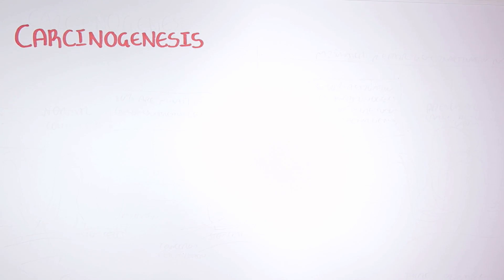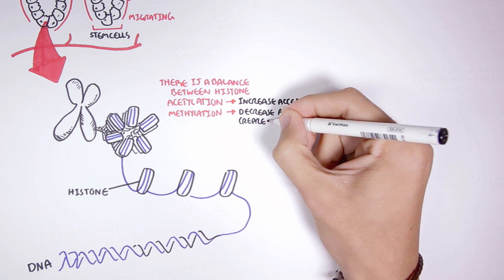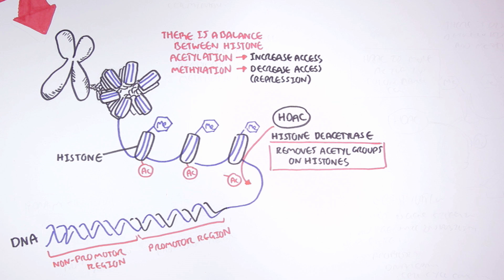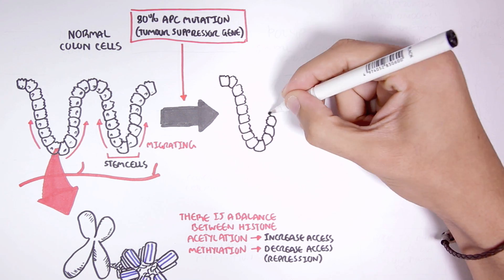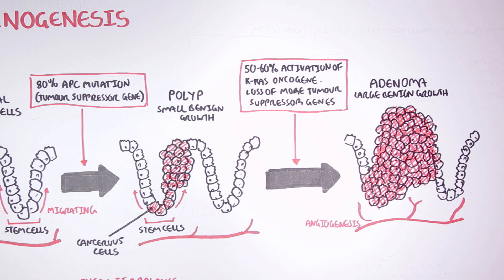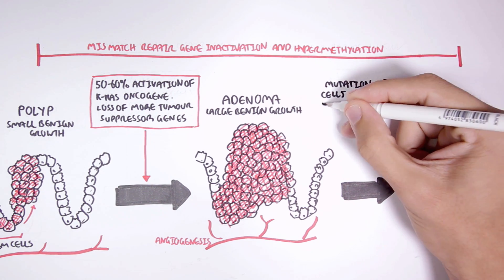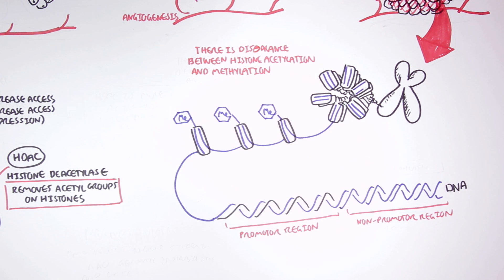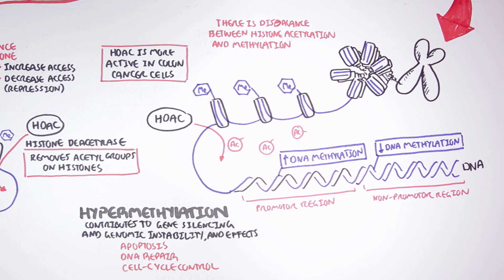Colon Cancer Carcinogenesis